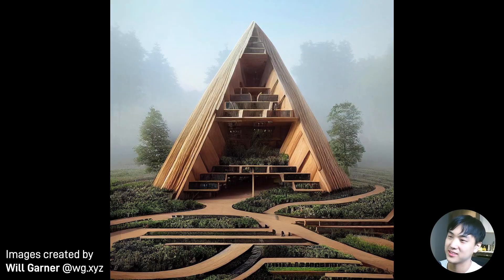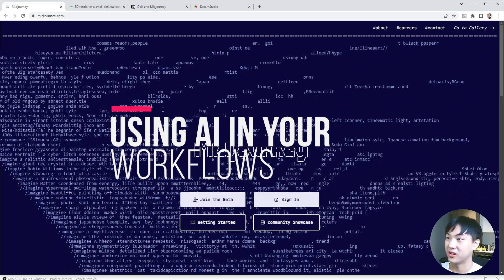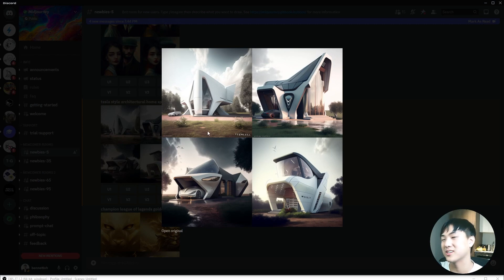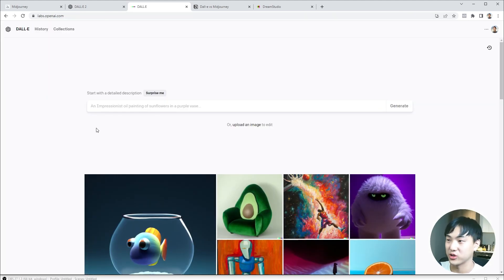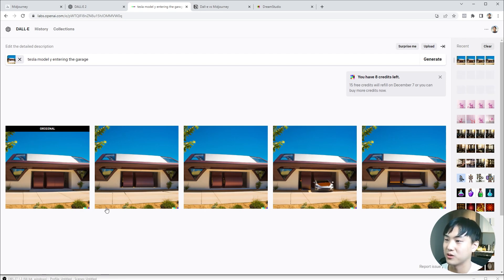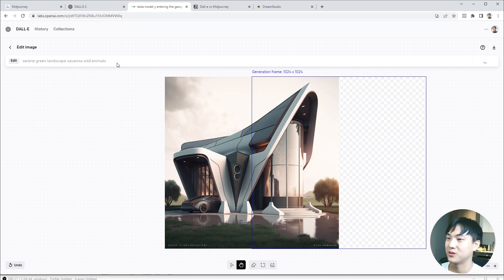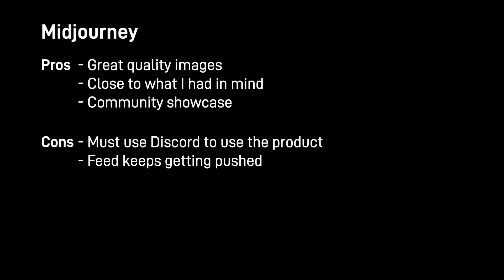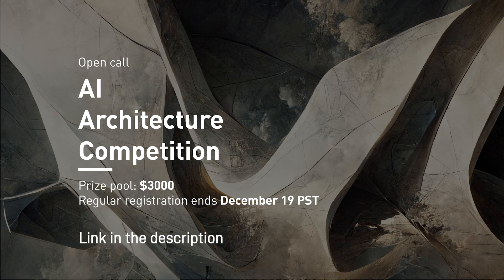AI for Architecture 🤖 Midjourney vs DALL-E which one is better?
AI visualization tools create incredible results in fraction of time it would take human designers to create. Even though these tools are not perfect, they can be used in our design process to enhance and revolutionize your work. Take a journey through the implications and applications of these tools with us!

We're hosting the world's first competition for AI Architecture! If you have generated interesting images using AI, enter the challenge for a chance to win $1500!

0:00 Intro
1:21 How will AI impact architecture?
2:03 Using AI in my design process
13:34 Which one should I use?
16:47 Final thoughts